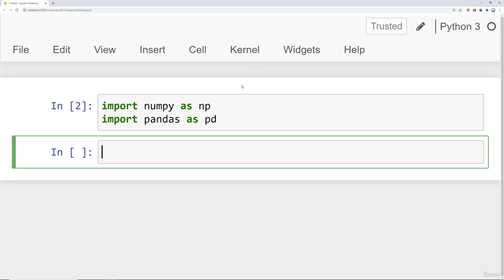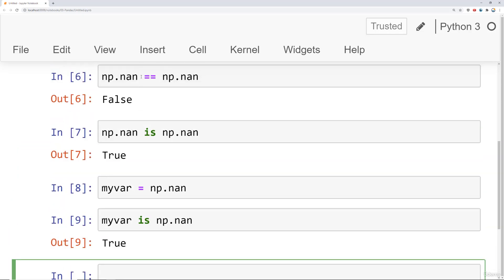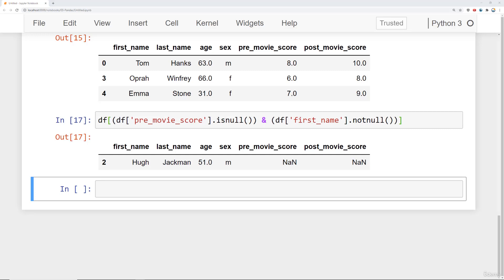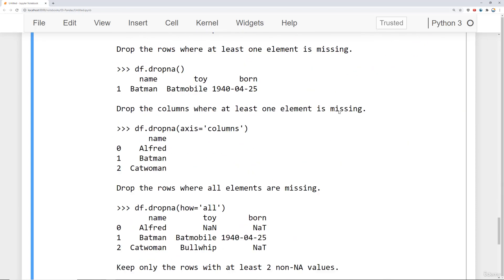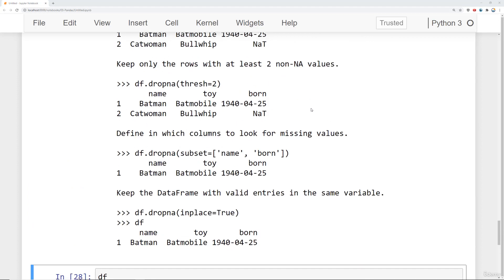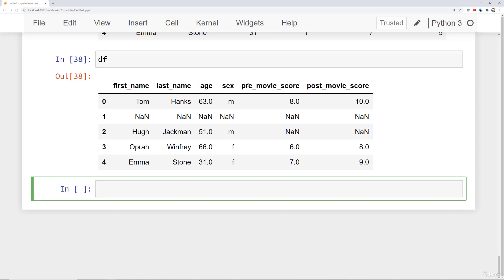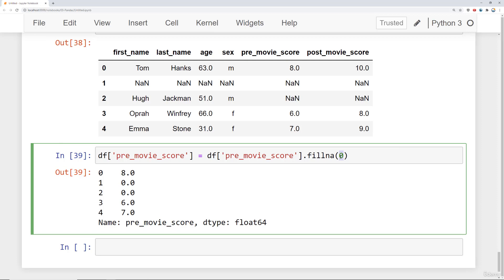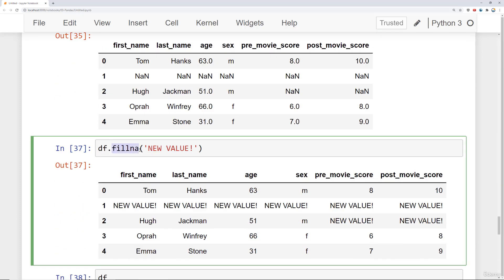𝑴𝒊𝒔𝒔𝒊𝒏𝒈 𝑫𝒂𝒕𝒂 𝑷𝒂𝒏𝒅𝒂𝒔 𝑶𝒑𝒆𝒓𝒂𝒕𝒊𝒐𝒏𝒔